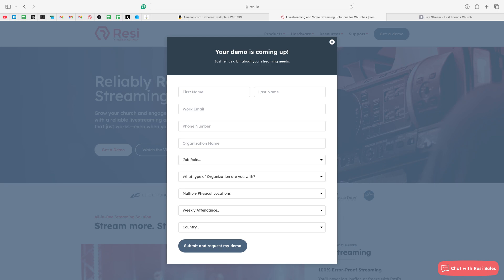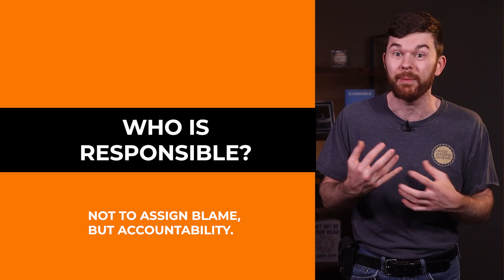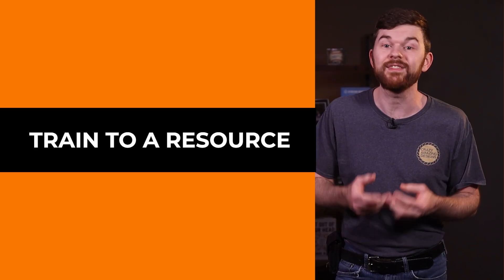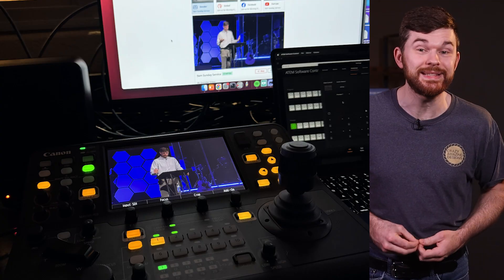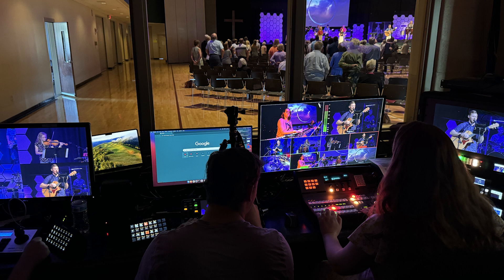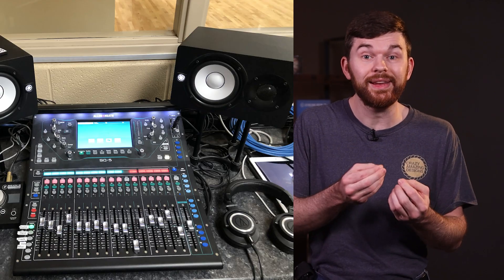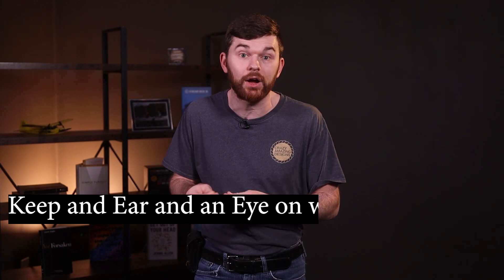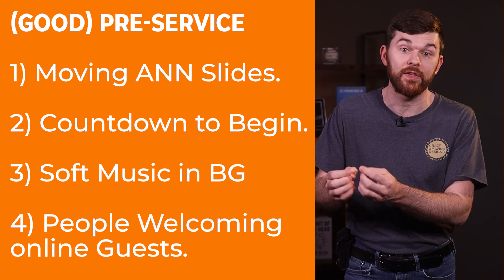Be Setup for Success with a Reliable LIVE Stream, Get Started with these 6 Easy Steps.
Beyond making a Checklist of things to remember, I've got 6 things that you need to do to make sure your livestream happens each Sunday. Then you can make it look, sound, and be more engaging to your audience.

Have Questions? Leave a Comment or send an Email.

Resources:
Purchase my ProPresenter Template Compatible with Version 17+. This template will help you quickly get access to my pre-built Multiview layout, Looks, Themes, Sermon Lower Thirds, and Macros to control everything.

00:00 - Consistency is KEY to building an Audience!
01:11 - RESI (Resilient Streaming Platform)
02:02 - Steps to a More Reliable LIVE STREAM
02:18 - 1) Broadcast Camera
02:55 - Training to a Resource, using QR Codes to
 make Reference Material Public.
03:56 - Planning Center provides a platform to
Schedule and Organize Positions.
04:18 - 2) Broadcast Audio
05:18 - Thinking through what is happening
Pre-Service on the stream.
05:42 - 3) Stream Graphics
06:42 - Pre-Service Show Creates Online Engagement!
05:57 - 4) Video Switcher
07:32 - 5) Streaming Encoder
08:06 - Is RTMP with OBS or ProPresenter a Good Option?
08:39 - OBS is FREE, but maybe NOT EASY?
09:03 - 6) Have a Streaming Service Provider
09:38 - Make a Checklist!
10:00 - Connect with me Online or in a Meeting!